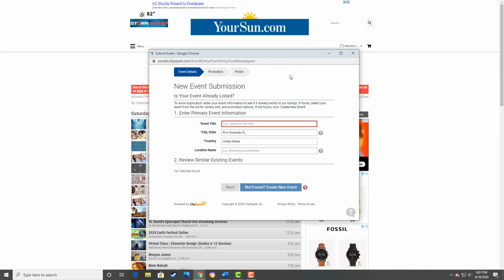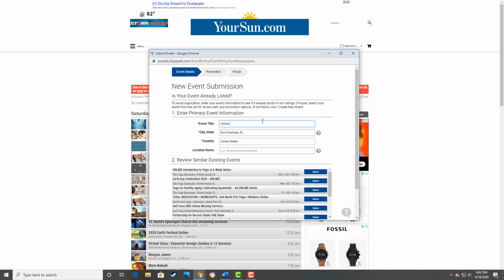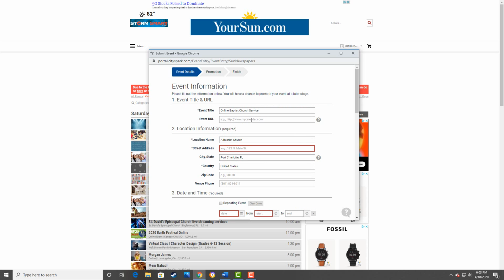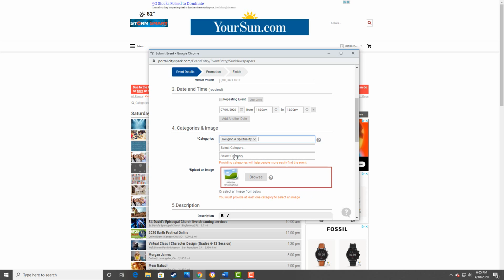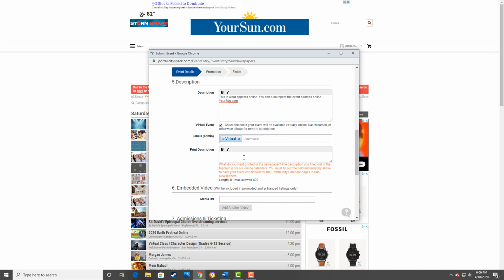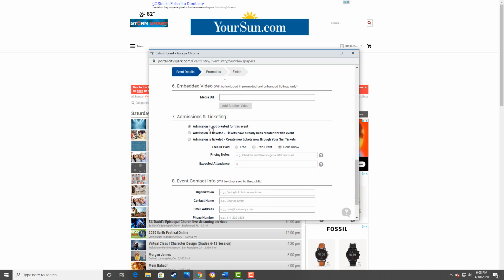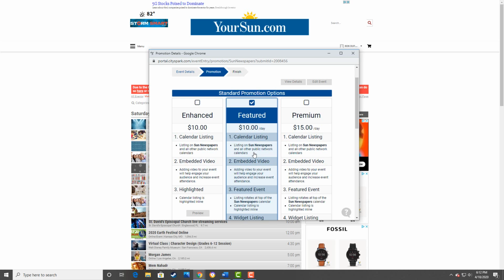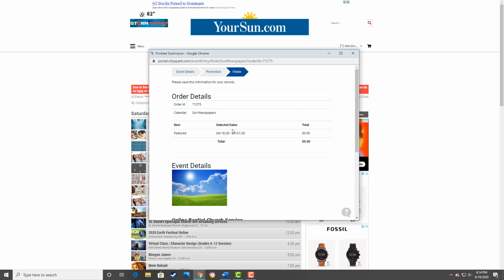Adding an Online/Virtual Event to Calendar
Here is how to add an online event or virtual event to the Sun Newspapers calendar.